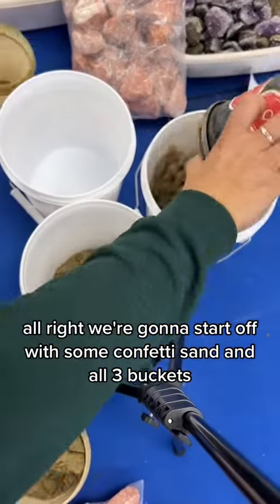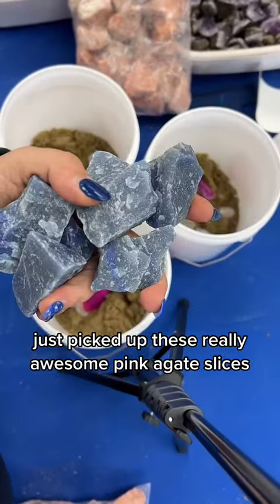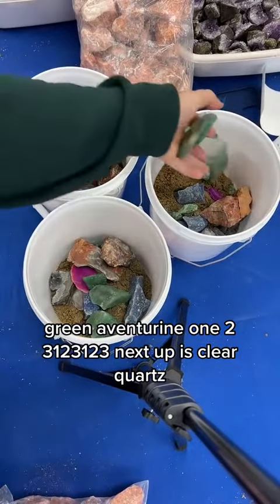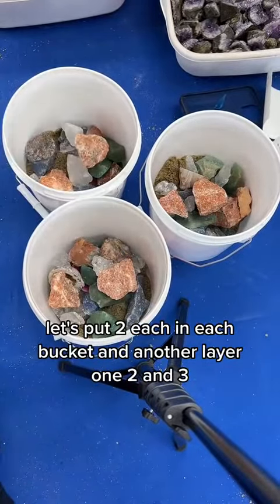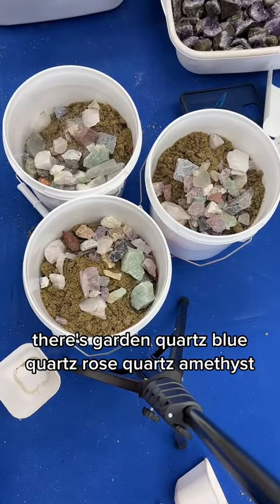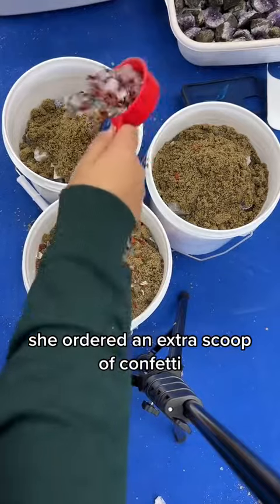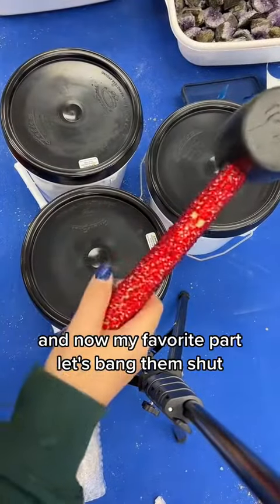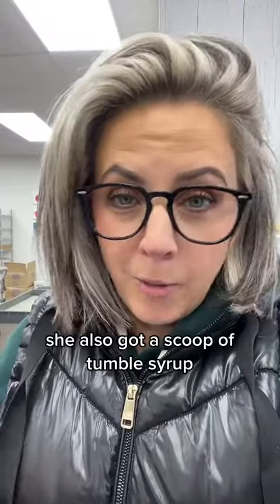Let’s Pack an At-Home Mining Bucket Experience.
Enjoy hours of fun with your Little Rock Hound with our Declan’s Mining Buckets!
• All stones are authentic!

*Stones and crystals are subject to change based on availability.

*1 Gallon Bucket / Lid and Bucket color can be subject to change.